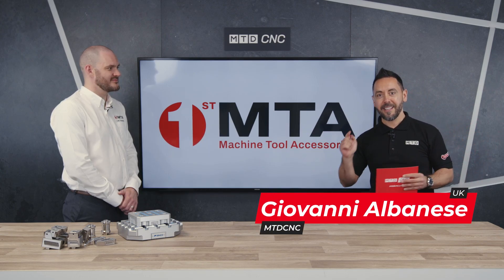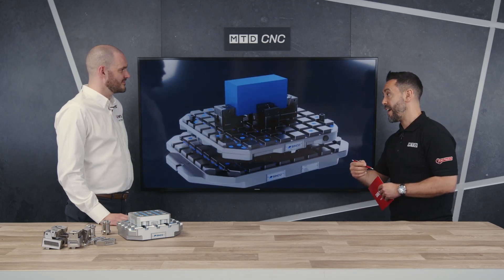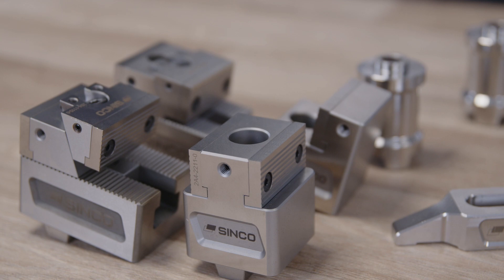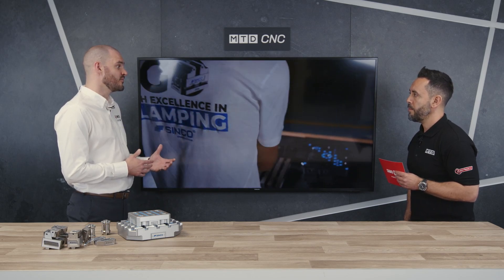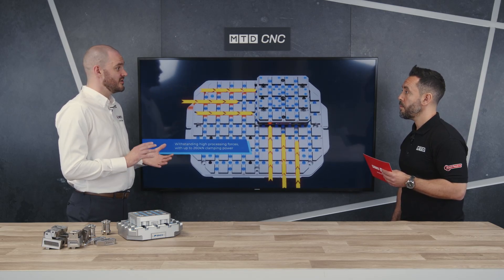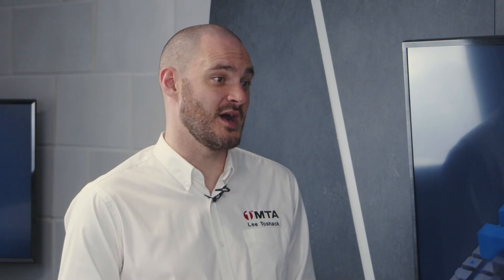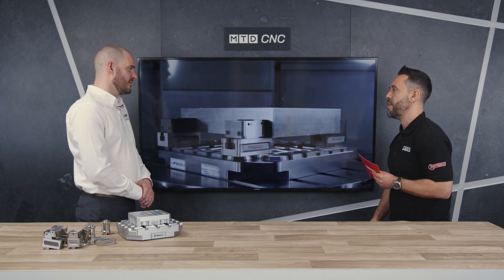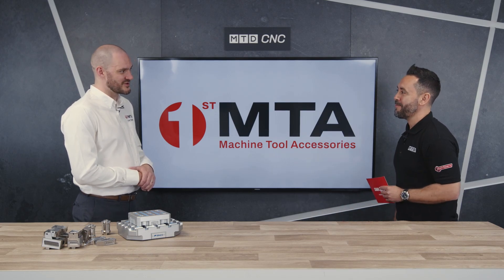Innovation designed by tool and die makers to solve their challenges?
These guys have designed away all the problems faced by tool and die makers!

It’s all part of the new innovation zero point from 1st Machine Tool Accessories, and we’re here to find out everything about this product portfolio with Lee Toshack of 1st Machine Tool Accessories.

Tune in with MTDCNC’s Giovanni Albanese because from conventional workholding to pallet systems for quick change, there are some fantastic solutions 1st Machine Tool Accessories offer for three-axis applications!